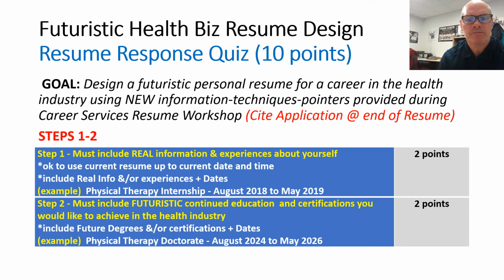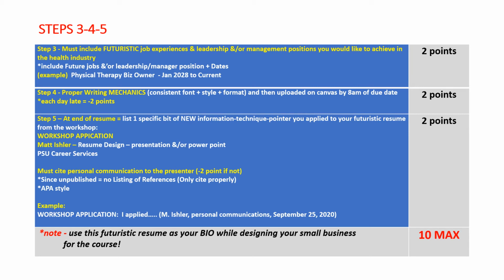PROJECT - Futuristic Health Biz Resume Design